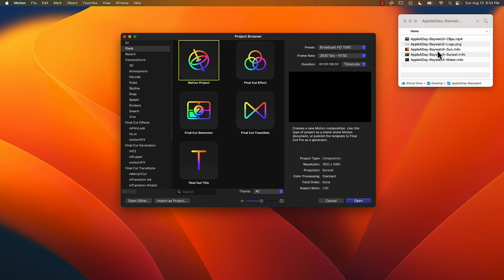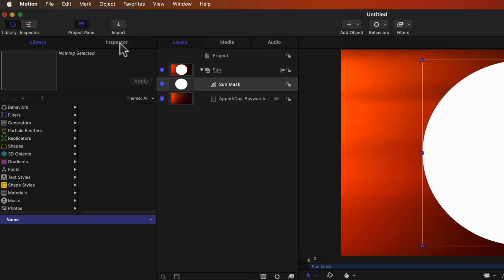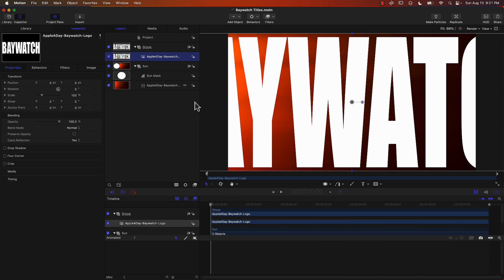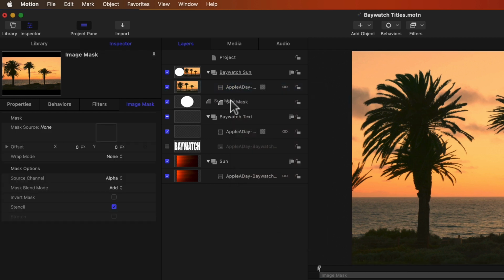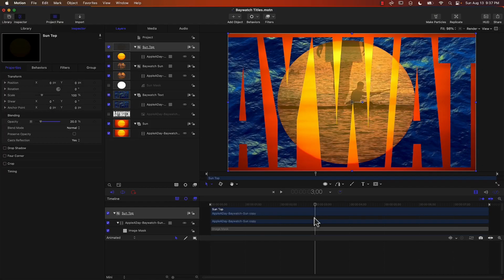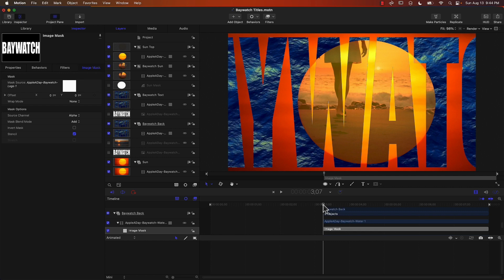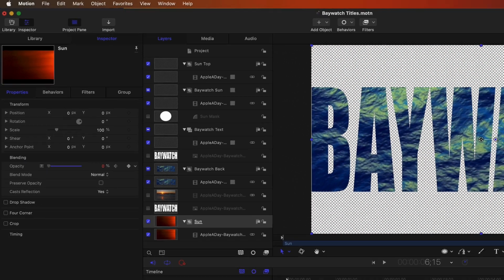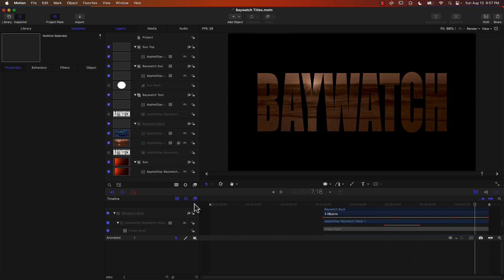Recreate the "Baywatch" title sequence in Apple Motion!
This tutorial explains how to recreate the opening titles from that 90's TV show, Baywatch - all done using Apple Motion!

This project uses the following Apple Motion features:

Image Mask
Sepia Effect
Keyframe Animation